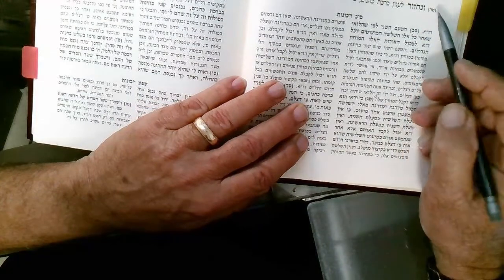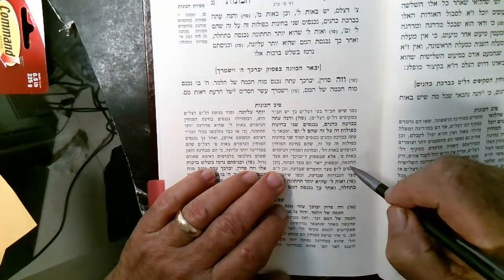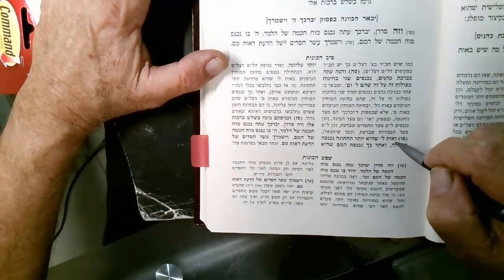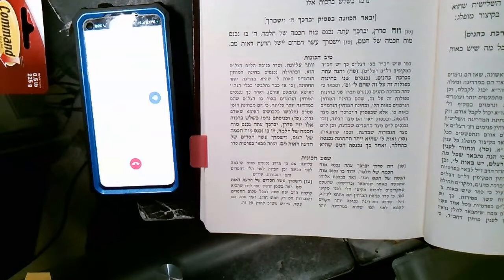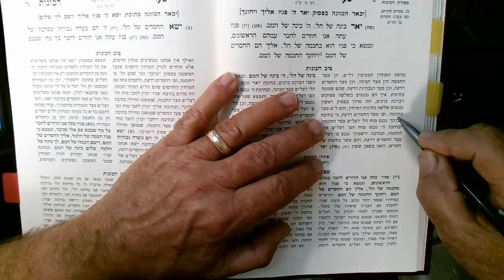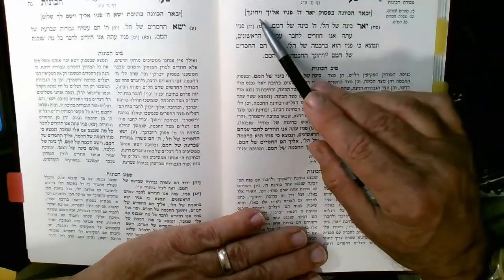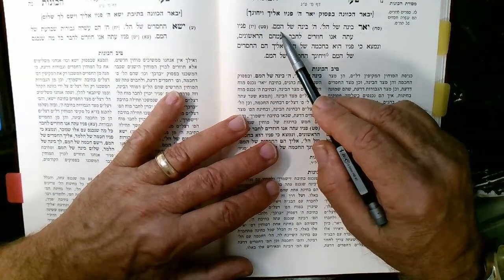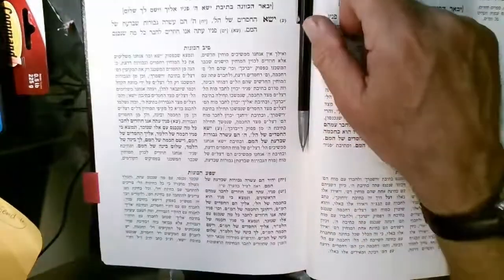Sifra D'tzniuta pages211 to 219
Understanding the klipot of Briah.  How Yehoshua calmed the Male Klipot on the side of Chachma.  How Shlomo Hamelech calmed the female klipot of Bina